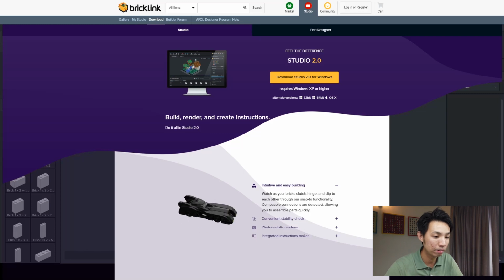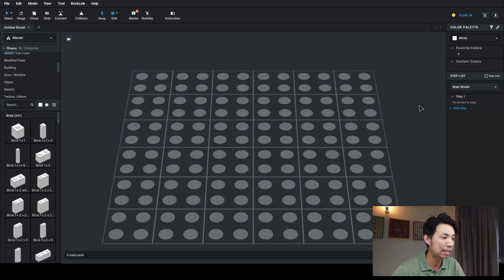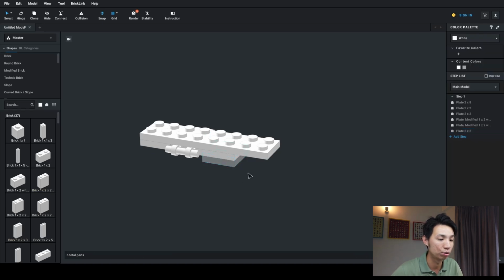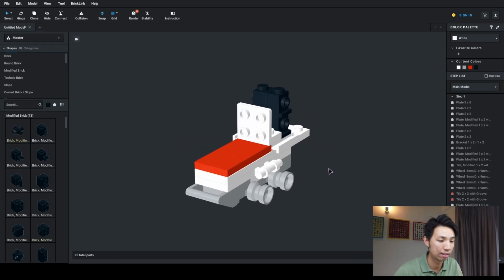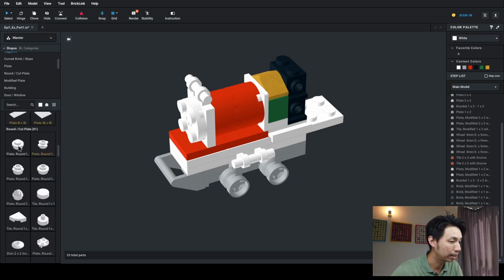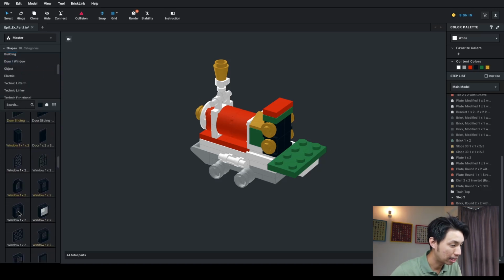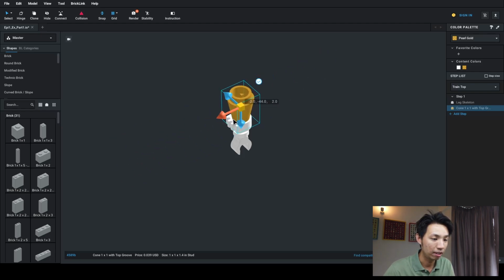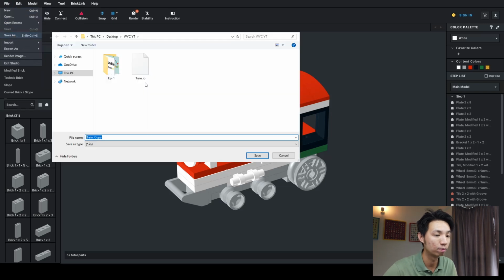How to use Bricklink Studio 2.0 Tutorial (2020)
In this video I'm going to share with you how to use the bricklink studio 2.0, a Lego Building software, for you to create your own creation via computer / PC. This program is similar to the official LEGO Digital Designer (LDD) building software, with similar controls and concept, but more powerful features.

In this short tutorial, i would go through most of the common and very useful faetures/functions of Bricklink Studio 2.0. Wish you may able to create some wonderful MOC (creation) with this fantastic software.

✨📣RECOMMENDED LEGO BOOK✨📣
The LEGO Neighborhood Book: Build Your Own LEGO Town
The LEGO Neighborhood Book 2: Build Your Own LEGO Town
The LEGO Architect
The LEGO Architecture Idea Book: 1001 Ideas for Brickwork, Siding, Windows, Columns, Roofing, and Much, Much More